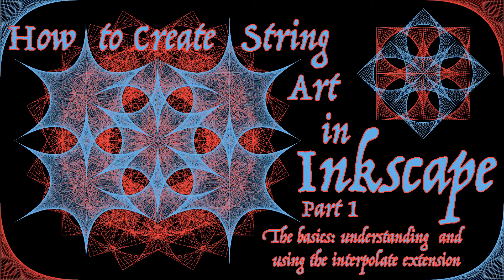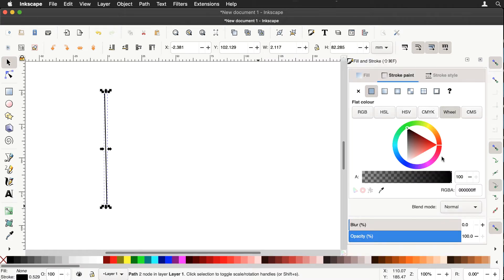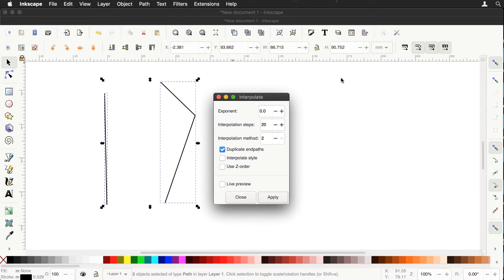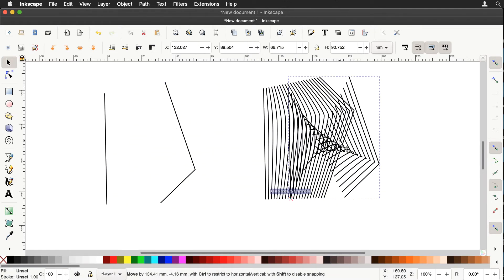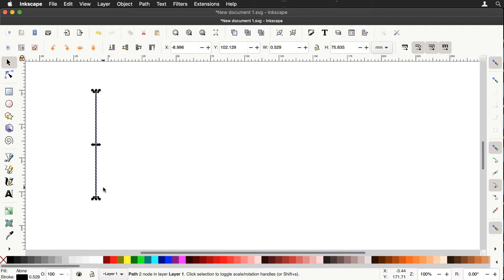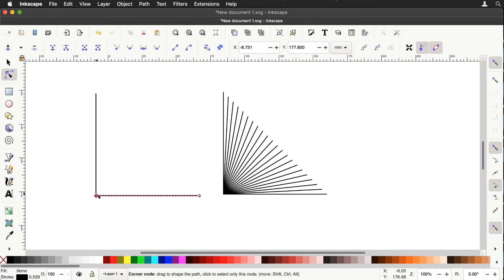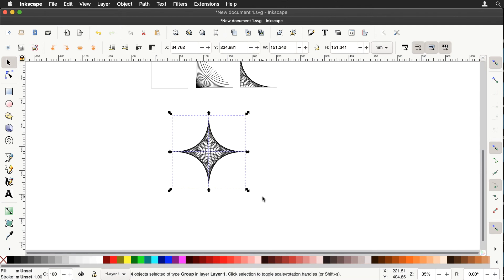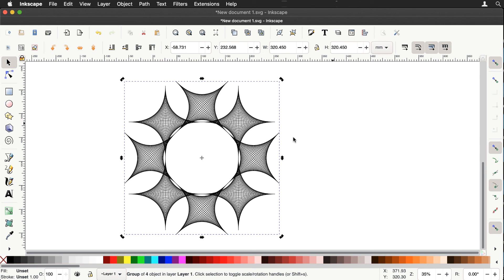How to Create String Art in Inkscape. Part 1. Using the interpolate extension for Curve Stitching.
This video introduces Inkscape's interpolate extension and how to understand it's function using node order. Examples are given.
A basic curve stitching (string art, curve envelope) pattern is created. Duplication, snapping, flipping (both vertical and horizontal), rotation and grouping techniques are all explored in the creation of a more complex pattern.
Chapters:
00:10 Introduction (Mac Version 1.0.2 of Inkscape)
01:00 Page setup
01:55 Bezier Tool, Paths and Node order
03:58 Introduction to the Interpolate Extension
07:53 Creating then basic Curve Stitching element (String Art pattern)
10:58 Pattern Construction using the basic element.
13:03 Use of Rotation
14:40 End Screen Links